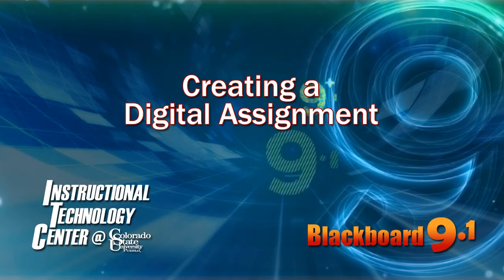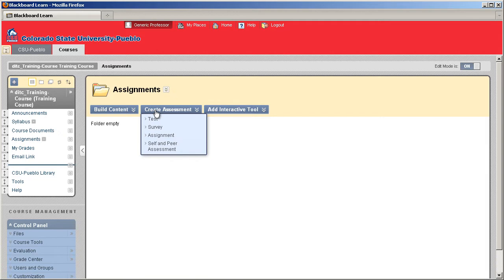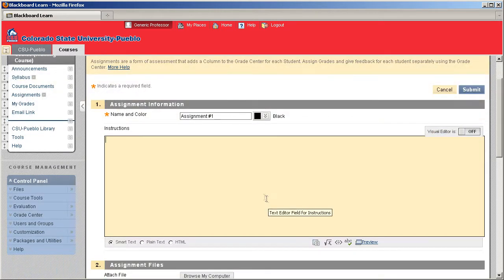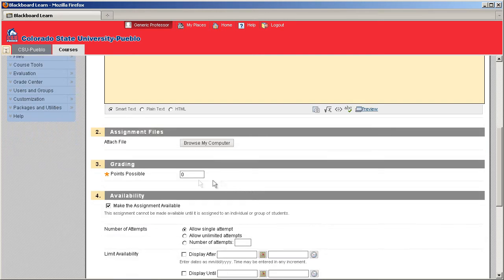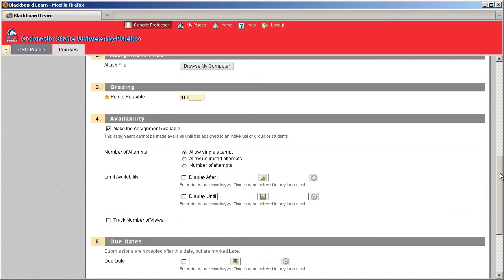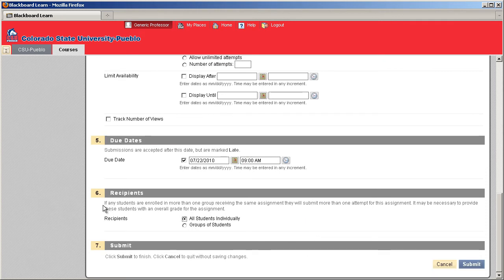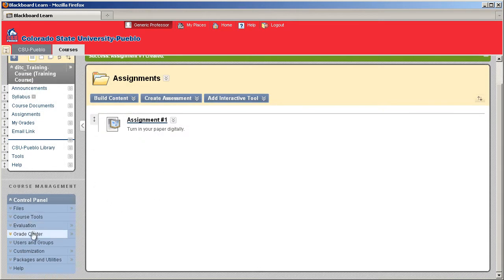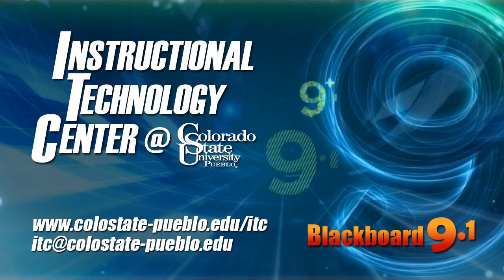Creating A Digital Assignment